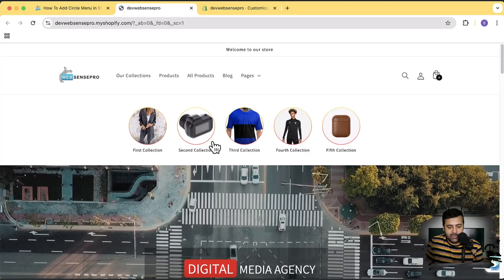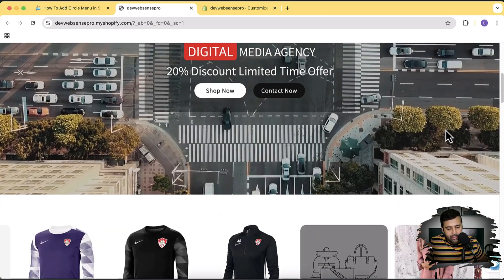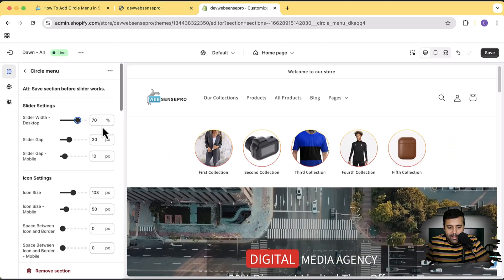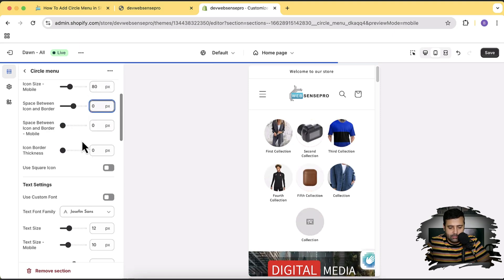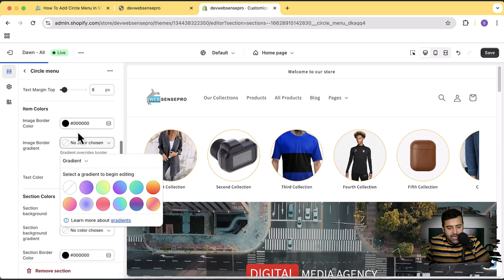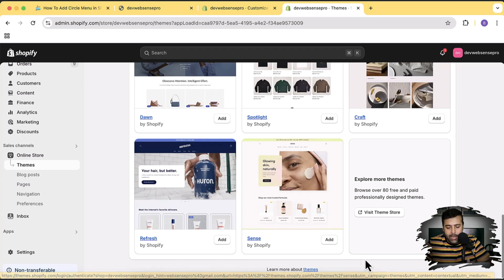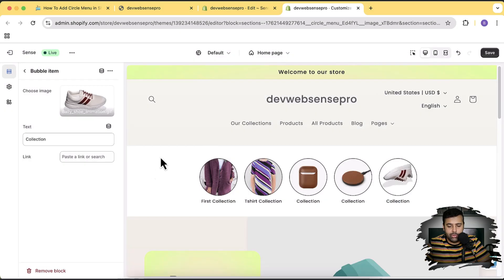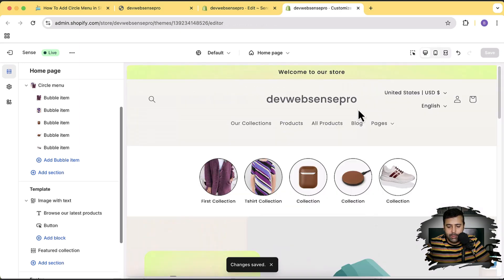How To Add Circle Menu in Shopify [Without APP]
In this video, you’ll learn:

How to set up and customize the Circle Menu.
Adding bubble items with images, links, and animations (even GIFs!).
Mobile and desktop optimization.
Leveraging this menu to enhance your store’s UI/UX.

Video Timestamps:
00:00 - Introduction
00:17 - Features of the Circle Menu
03:11 - Customization Options Overview
08:57 - Step-by-Step: Editing Code
12:17 - Adding Images and Links to Bubble Items
13:21 - Final Tips & Wrapping Up